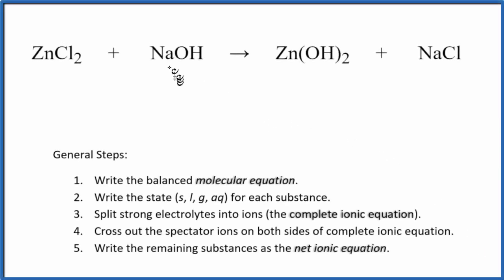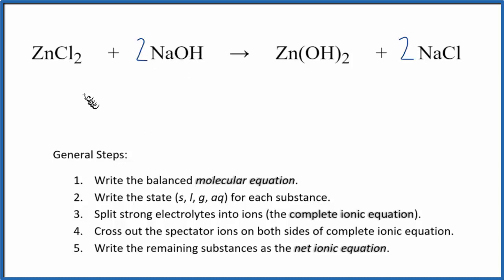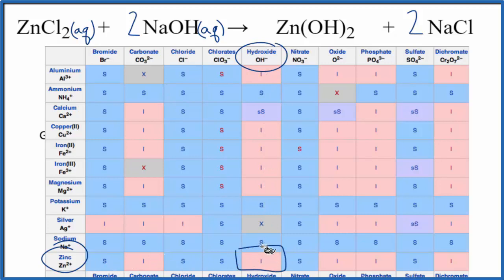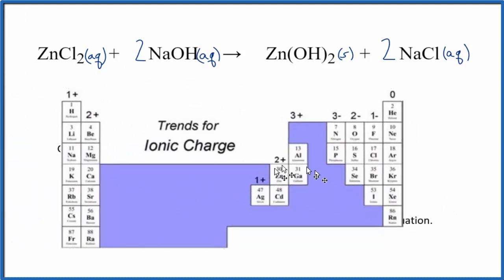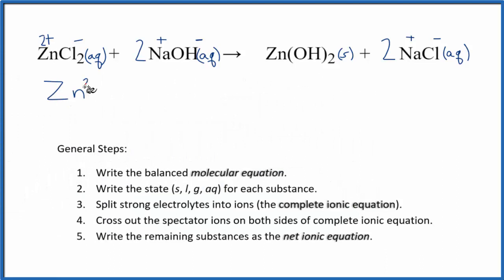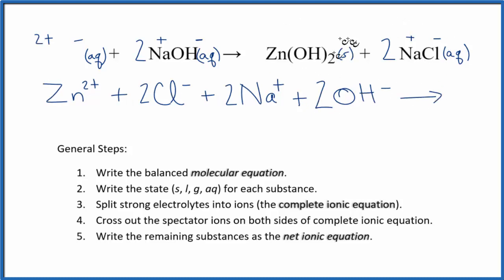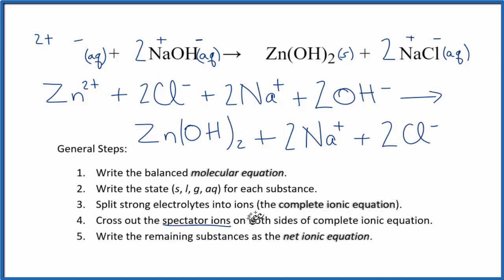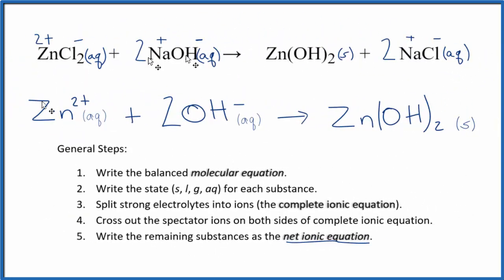How to Write the Net Ionic Equation for ZnCl2 + NaOH = Zn(OH)2 + NaCl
There are three main steps for writing the net ionic equation for ZnCl2 + NaOH = Zn(OH)2 + NaCl (Zinc chloride + Sodium hydroxide). First, we balance the molecular equation.

Second, we write the states and break the soluble ionic compounds into their ions (these are the strong electrolytes with an (aq) after them).

If you are unsure if a precipitate will be present when writing net ionic equations, you should consult a solubility table for the compound.  Another option to determine if a precipitate forms is to have memorized the solubility rules.  In this reaction, Zn(OH)2 will be insoluble and will be a precipitate (solid) and fall to the bottom of the test tube.  We therefore write the state symbol (s) after the compound that precipitates out of solution.

Finally, we cross out any spectator ions. These are the ions that appear on both sides of the ionic equation.

Important Skills

More Practice

General Steps:

1. Write the balanced molecular equation.
2. Write the state (s, l, g, aq) for each substance.
3. Split soluble compounds into ions (the complete ionic equation).
4. Cross out the spectator ions on both sides of complete ionic equation.
5. Write the remaining substances as the net ionic equation.